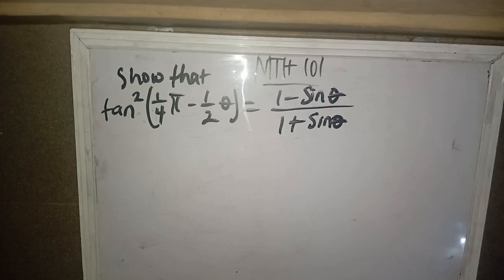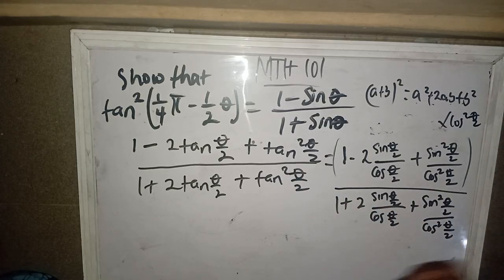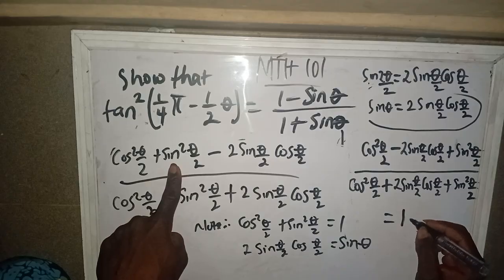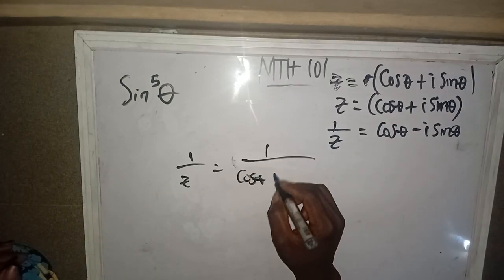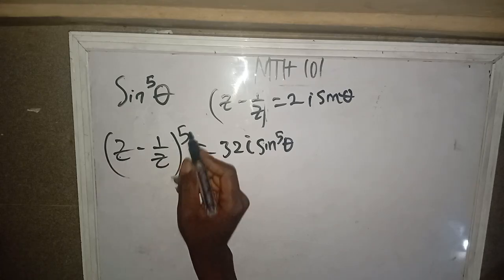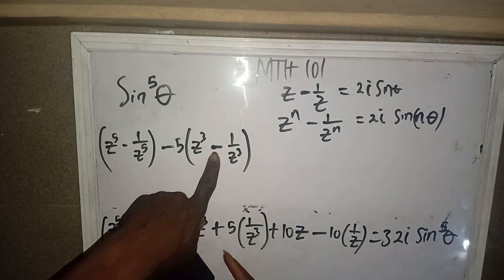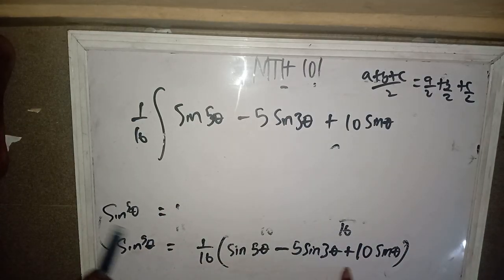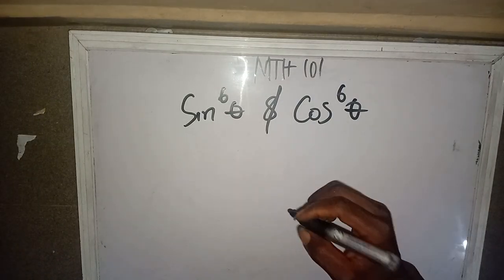Trigonometry proof and de Moivre's theorem...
Showing multiples Trigonometric identities and using de Moivre's theorem x binomial theorem to break complex Trigonometry into simpler form...